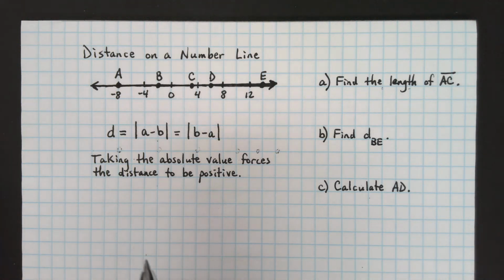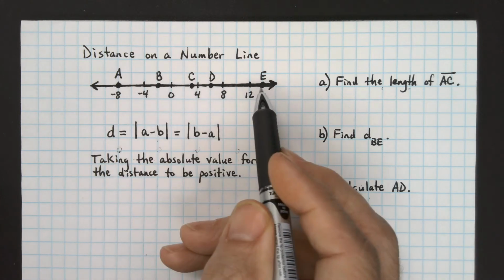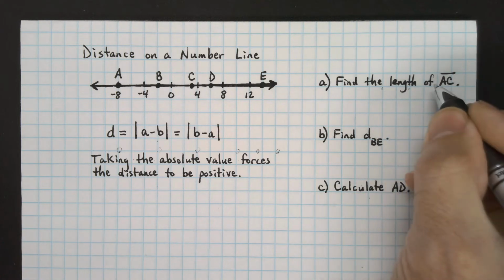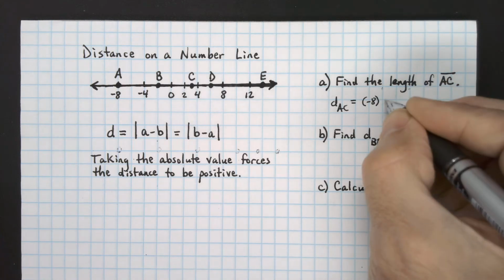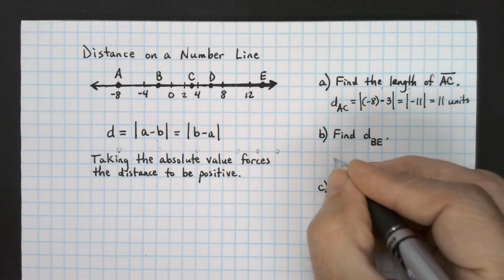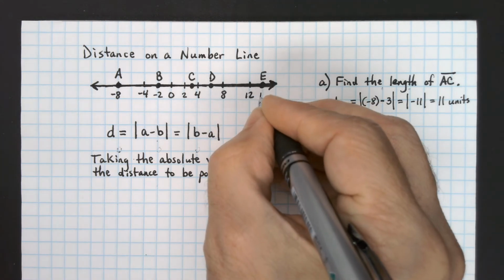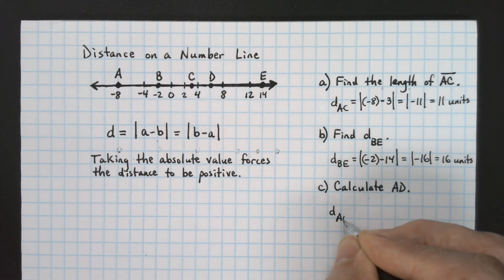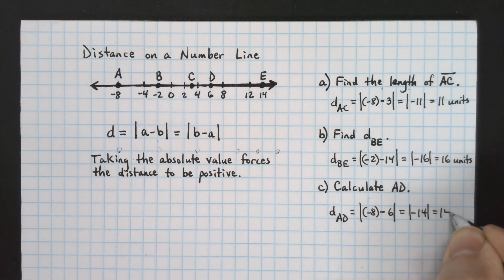How to Find Distance on a Number Line | Absolute Value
Learn how to find the distance between two points on a number line using absolute value! In this Teacher Mine math lesson, you'll discover how to use the distance formula by subtracting the coordinates of two points and taking the absolute value to ensure a positive distance. Follow step-by-step examples to calculate the lengths of line segments AC, BE, and AD, and learn how different notations can represent the same distance question. Build confidence with number lines, coordinate values, absolute value, and measuring segment lengths. Watch, practice, and discover something valuable!